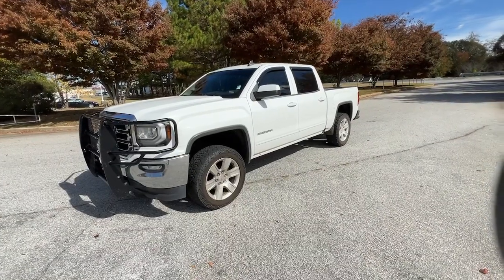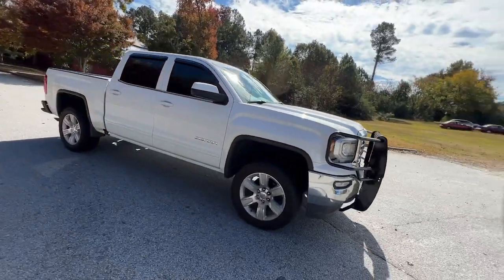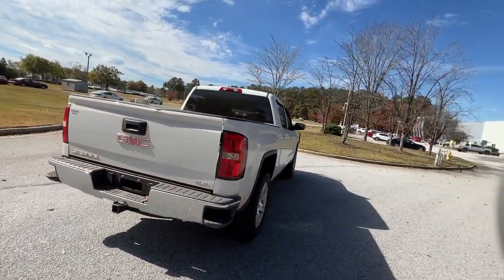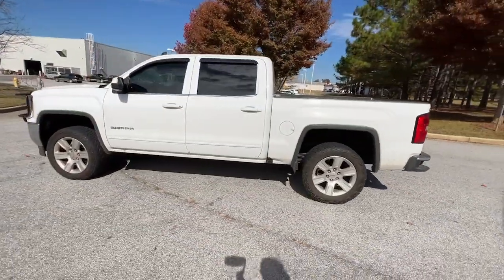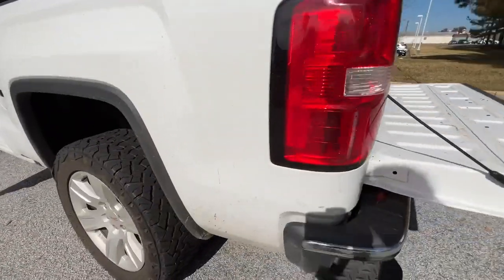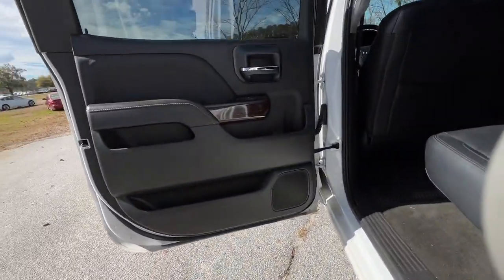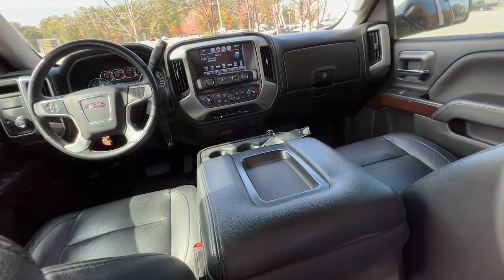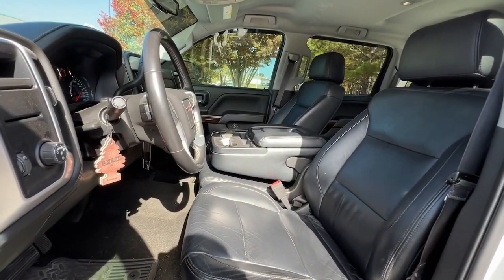2017 GMC Sierra 1500 Atlanta, Griffin, McDonough, Fayetteville, Thomaston, GA G26399B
Summit White Used 2017 GMC Sierra 1500 SLE available in Griffin Georgia at Cronic Chevrolet Buick GMC. Servicing the Atlanta, McDonough, Fayetteville, Thomaston, GA area.

Cronic Chevrolet Buick GMC
2676 North Expressway

Delivers 23 Highway MPG and 16 City MPG! This GMC Sierra 1500 boasts a Gas V8 5.3L/325 engine powering this Automatic transmission. WHEELS, 20 X 9 (50.8 CM X 22.9 CM) BRIGHT MACHINED ALUMINUM, UNIVERSAL HOME REMOTE, TRANSMISSION, 6-SPEED AUTOMATIC, ELECTRONICALLY CONTROLLED with overdrive and tow/haul mode. Includes Cruise Grade Braking and Powertrain Grade Braking (STD).*This GMC Sierra 1500 Comes Equipped with These Options *SLE VALUE PACKAGE includes (AG1) driver 10-way power seat adjuster when ordered with (AZ3) seats only, (N37) manual tilt and telescopic steering column, (BTV) Remote vehicle starter system, (T3U) LED front fog lamps, (UG1) Universal Home Remote, (C49) rear-window defogger, (KI4) 110-volt AC power outlet, (CJ2) dual-zone climate control, (Z82) trailering equipment, and (G80) rear locking differential for 2WD models only , TRAILERING EQUIPMENT includes trailer hitch, 7-pin and 4-pin connectors (Includes (G80) locking rear differential on 2WD models., TIRES, P275/55R20 ALL-SEASON, BLACKWALL., TIRE, SPARE P265/70R17 ALL-SEASON, BLACKWALL, THEFT-DETERRENT SYSTEM, UNAUTHORIZED ENTRY, SUMMIT WHITE, STEERING COLUMN, MANUAL TILT-WHEEL AND TELESCOPING, SLE PREFERRED EQUIPMENT GROUP, SEATS, FRONT 40/20/40 SPLIT-BENCH, 3-PASSENGER. Includes driver and front passenger recline with outboard head restraints and center fold-down armrest with storage. Includes manually adjustable driver lumbar, lockable storage compartment in seat cushion, and storage pockets (STD), SEAT ADJUSTER, DRIVER 10-WAY POWER.* Stop By Today *For a must-own GMC Sierra 1500 come see us at Cronic Chevrolet Buick GMC, 2676 North Expressway, Griffin, GA 30223. Just minutes away!
DIFFERENTIAL  HEAVY-DUTY LOCKING REAR,REMOTE VEHICLE STARTER SYSTEM,SLE PREFERRED EQUIPMENT GROUP,REAR AXLE  3.42 RATIO,TRANSMISSION  6-SPEED AUTOMATIC  ELECTRONICALLY CONTROLLED  with overdrive and tow/haul mode. Includes Cruise Grade Braking and Powertrain Grade Braking (STD),TIRES  P275/55R20 ALL-SEASON  BLACKWALL.,SLE VALUE PACKAGE  includes (AG1) driver 10-way power seat adjuster when ordered with (AZ3) seats only  (N37) manual tilt and telescopic steering column  (BTV) Remote vehicle starter system  (T3U) LED front fog lamps  (UG1) Universal Home Remote  (C49) rear-window defogger  (KI4) 110-volt AC power outlet  (CJ2) dual-zone climate control  (Z82) trailering equipment  and (G80) rear locking differential for 2WD models only,UNIVERSAL HOME REMOTE,SUMMIT WHITE,DEFOGGER  REAR-WINDOW ELECTRIC,WHEELS  20 X 9 (50.8 CM X 22.9 CM) BRIGHT MACHINED ALUMINUM,POWER OUTLET  110-VOLT AC,FOG LAMPS  THIN PROFILE LED,TRAILERING EQUIPMENT  includes trailer hitch  7-pin and 4-pin connectors (Includes (G80) locking rear differential on 2WD models.,STEERING COLUMN  MANUAL TILT-WHEEL AND TELESCOPING,AUDIO SYSTEM  8 DIAGONAL COLOR TOUCH SCREEN WITH INTELLILINK  AM/FM/SIRIUSXM  HD RADIO  with USB ports  auxiliary jack  Bluetooth streaming audio for music and most phones  Pandora Internet radio and voice-activated technology for radio and phone (STD),SEAT ADJUSTER  DRIVER 10-WAY POWER,ENGINE  5.3L ECOTEC3 V8  WITH ACTIVE FUEL MANAGEMENT  DIRECT INJECTION  and Variable Valve Timing  includes aluminum block construction (355 hp [265 kW] @ 5600 rpm  383 lb-ft of torque [518 Nm] @ 4100 rpm; more than 300 lb-ft of torque from 2000 to 5600 rpm),AIR CONDITIONING  DUAL-ZONE AUTOMATIC CLIMATE CONTROL,GVWR  7000 LBS. (3175 KG),SEATS  FRONT 40/20/40 SPLIT-BENCH  3-PASSENGER.  Includes driver and front passenger recline with outboard head restraints and center fold-down armrest with storage. Includes manually adjustable driver lumbar  lockable storage compartment in seat cushion  and storage pockets (STD),COOLING  AUXILIARY EXTERNAL TRANSMISSION OIL COOLER,JET BLACK  CLOTH SEAT TRIM,TIRE  SPARE P265/70R17 ALL-SEASON  BLACKWALL,THEFT-DETERRENT SYSTEM  UNAUTHORIZED ENTRY,Rear Wheel Drive,Power Steering,ABS,4-Wheel Disc Brakes,Aluminum Wheels,Tires - Front All-Season,Tires - Rear All-Season,Conventional Spare Tire,HID headlights,Heated Mirrors,Power Mirror(s),Privacy Glass,AM/FM Stereo,Satellite Radio,MP3 Player,Bluetooth Connection,Auxiliary Audio Input,HD Radio,Requires Subscription,HD Radio,Satellite Radio,Requires Subscription,CD Player,MP3 Player,Bluetooth Connection,Steering Wheel Audio Controls,Split Bench Seat,Driver Adjustable Lumbar,Telematics,WiFi Hotspot,Requires Subscription,Pass-Through Rear Seat,Rear Bench Seat,Floor Mats,Floor Mats,A